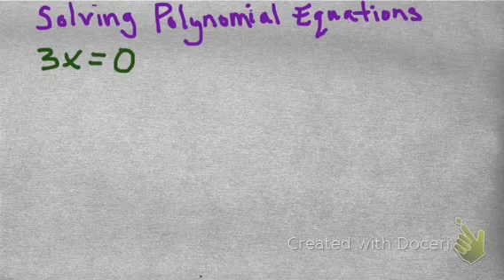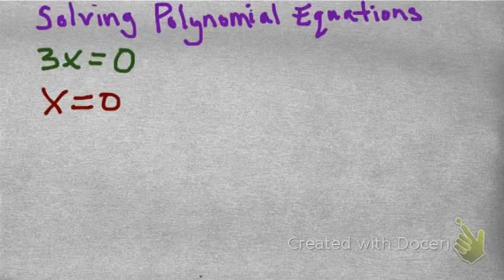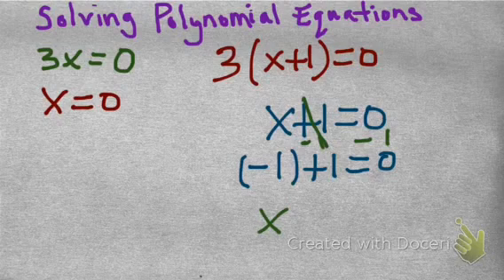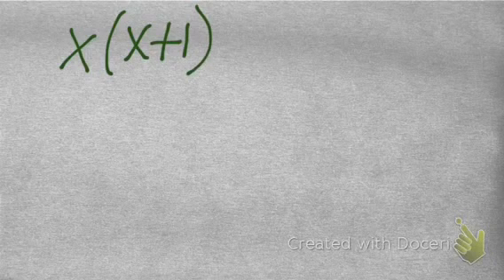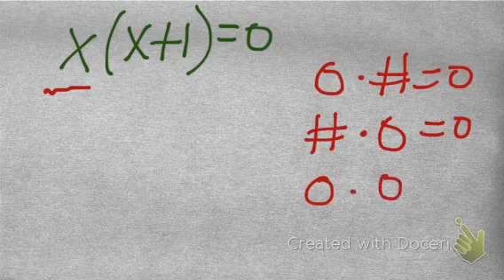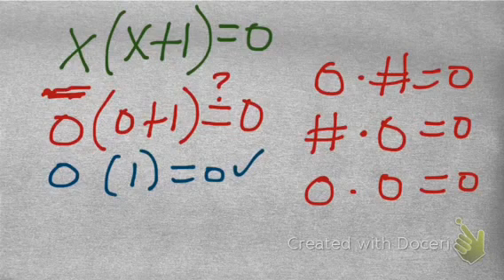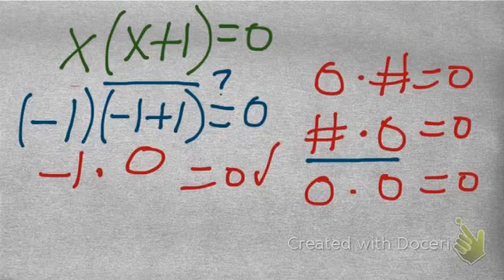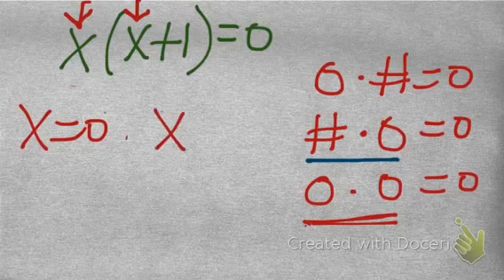Solving Trinomial Equations (the basics)